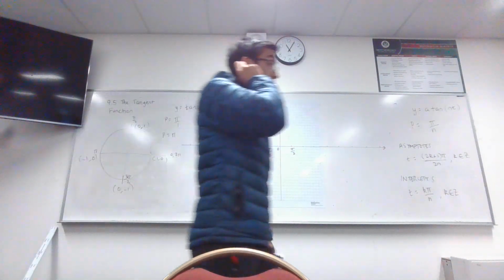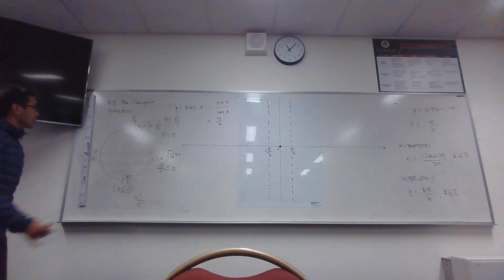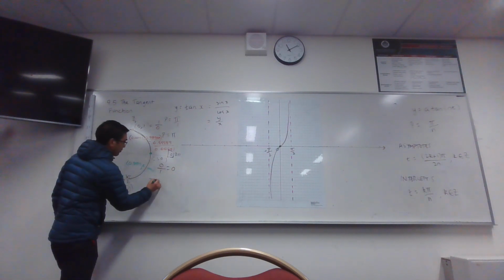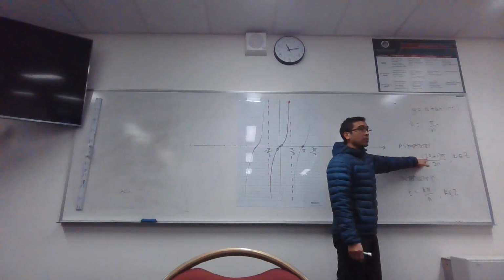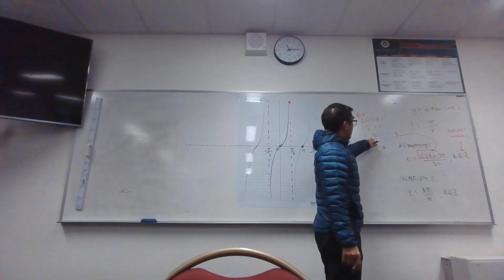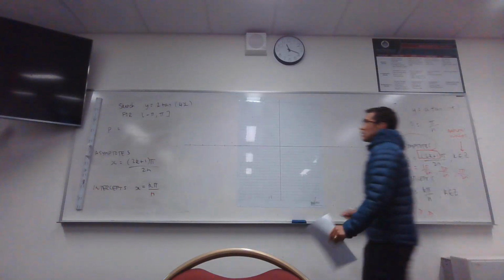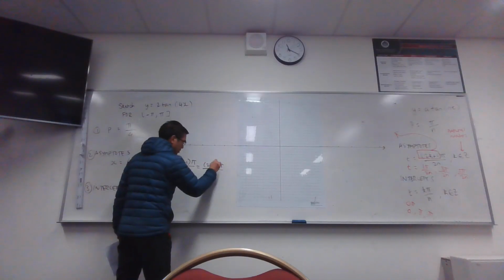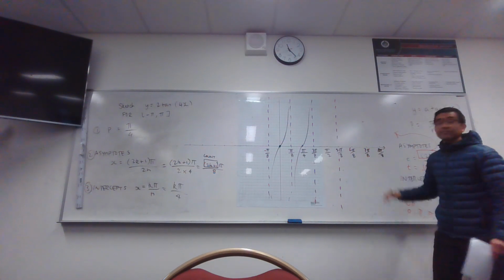9.5 The Tangent Function Part 1